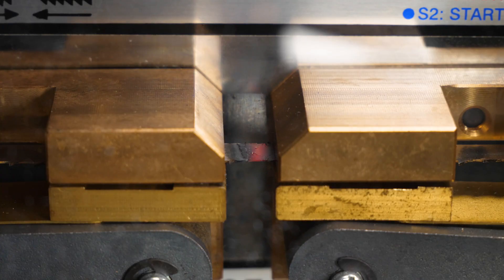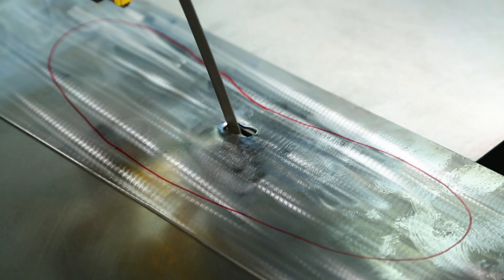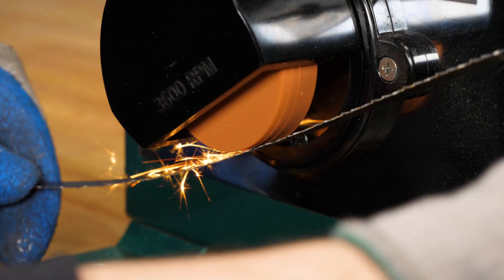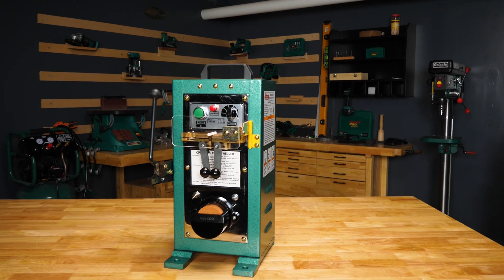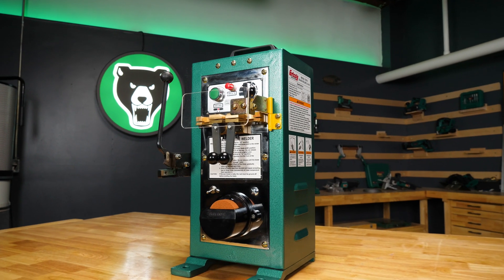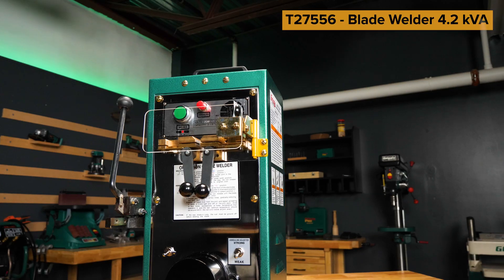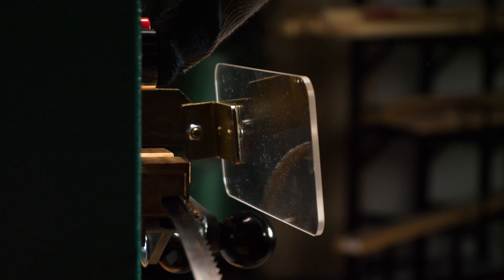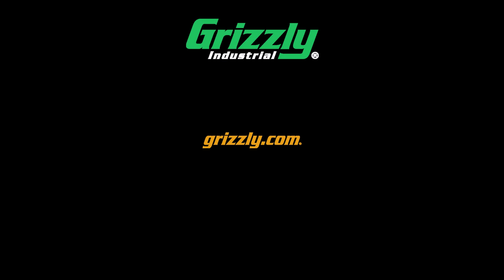Grizzly Blade Welders: T27556, T27575, & T27555 - Power, Precision, and Durability! 💥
Explore Grizzly's range of blade welders with our quick product overview of the T27556, T27575, and T27555 models.

Each welder is engineered to help you produce and repair bandsaw blades with ease, featuring a blade shear, grinder, and annealing station. Whether you need the power of the T27556’s 4.2 kVA, the versatility of the T27575’s 2.4 kVA, or the efficiency of the T27555’s 2.0 kVA, Grizzly has you covered. Learn more about the tools designed to keep your blades sharp and your work precise!